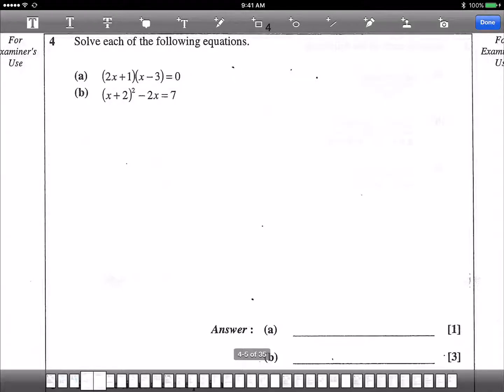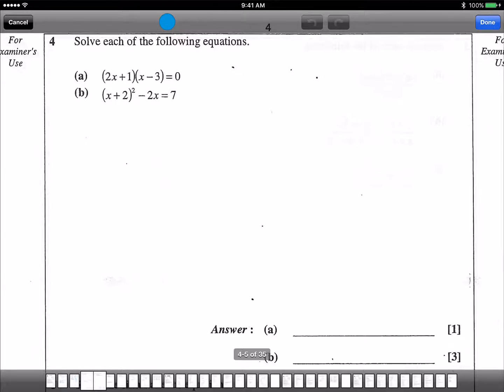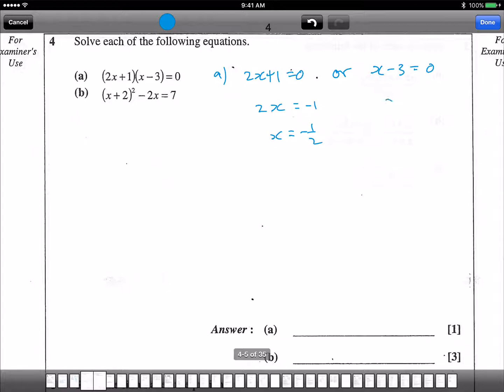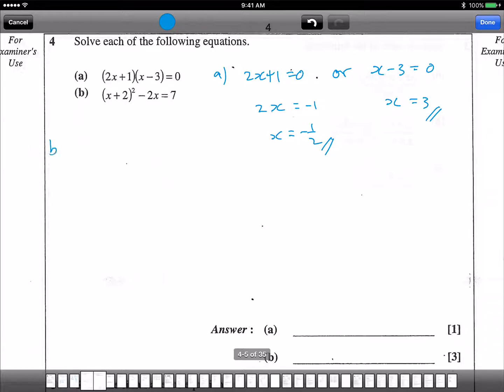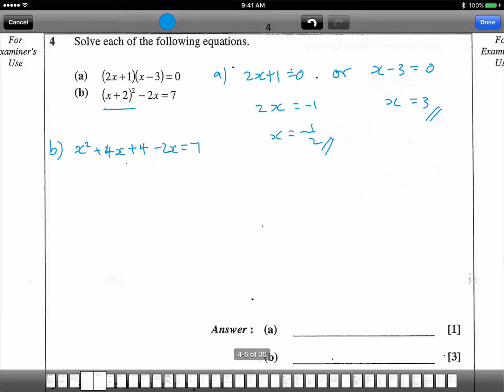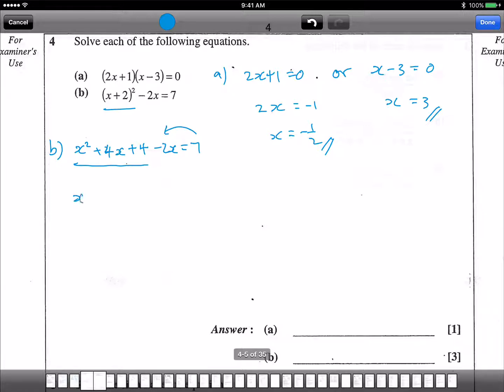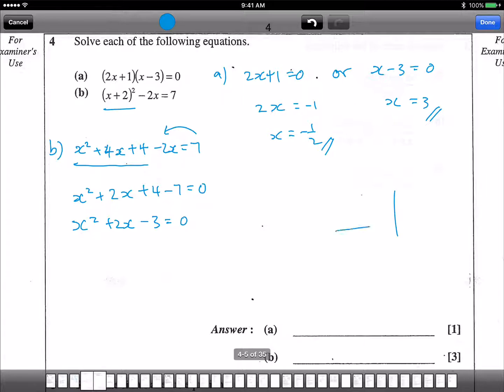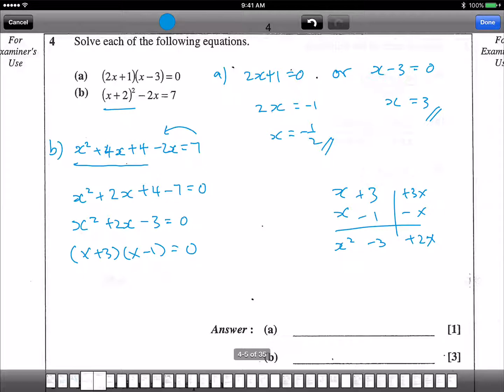sec 2 math - solving quadratic equation to earn 4 marks